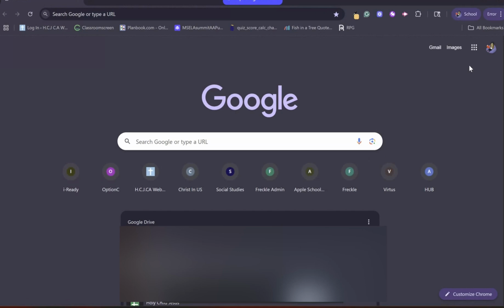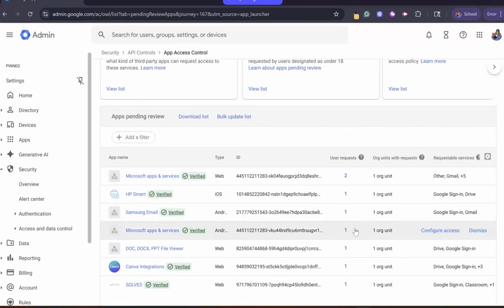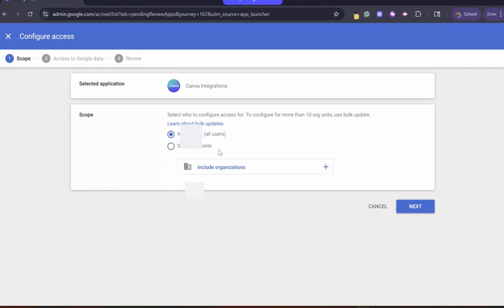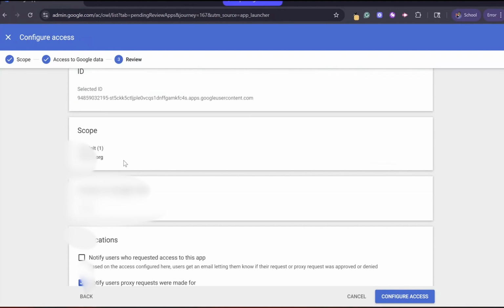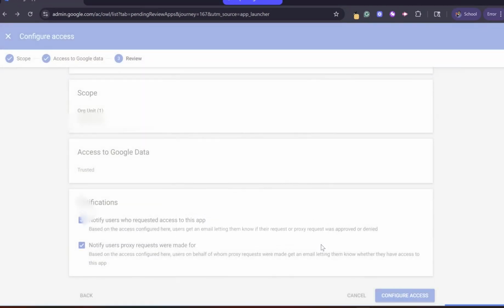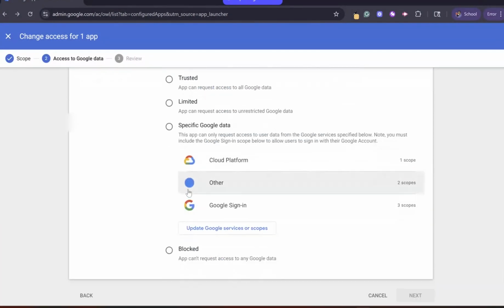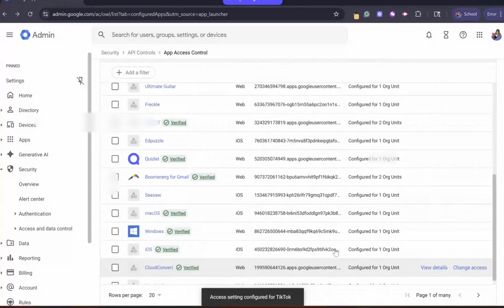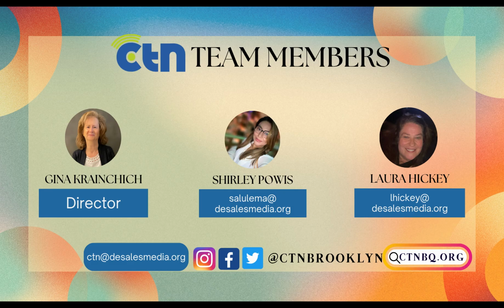Google Admin App Access Review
Google has updated its education system throughout the summer. One of these updates is to the Third-Party App Access. This section of Google Admin restricts apps or websites that offer the “Sign in with Google” option to require approval from the Google Admin. You might need to configure access if your teachers or students are being blocked. We have created a short video and a guide for you to follow.